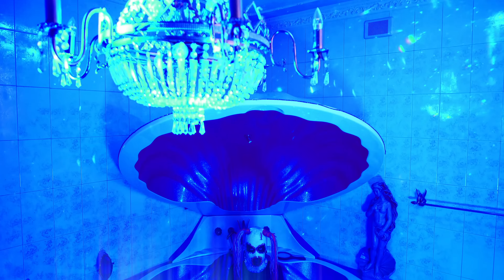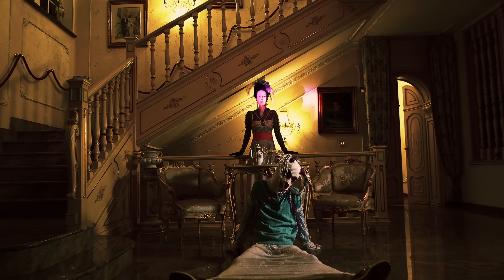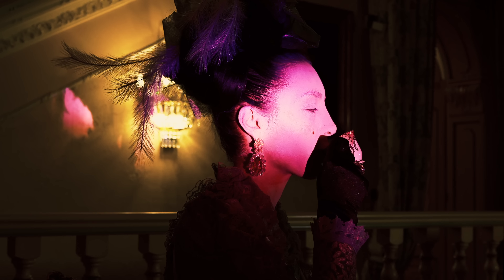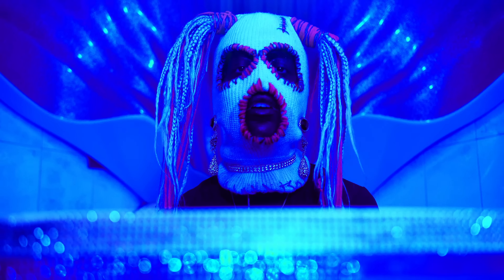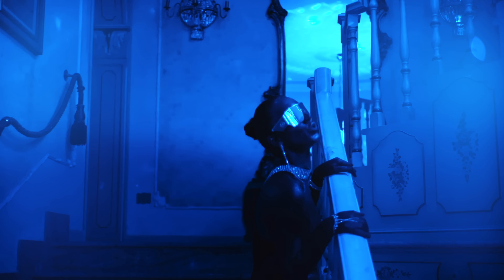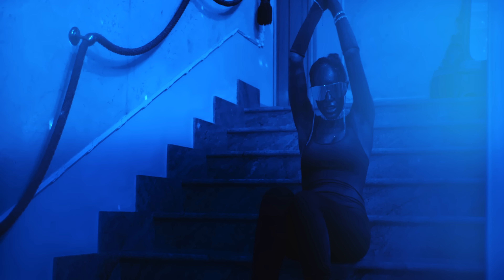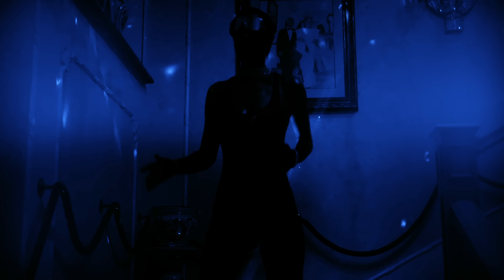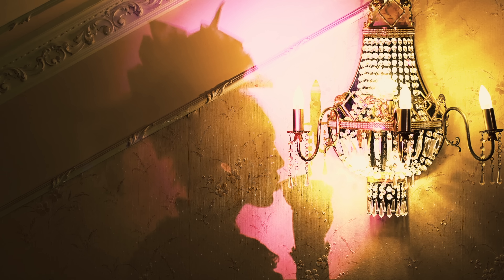Francesca Monte - Hello Monsters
Regia & D.O.P. montaggio : Paolo Hanzo
Artista : Francesca Monte
Lyrics by : Francesca Monte
Rec, Mix&Master by Rotbaum Records
Fashion Director : Ermes De Cristofaro
Direttore di Produzione : Roberta Forlenza
Fotografo di scena: Renzo Raviello
Ass. Fotografo : Lidia Sant’Angelo
Mua: Hilary Ruggero
Hair Stylist: Bocà parrucchieri
Elettricista: Kristian Di Matteo
Actor: Giunio Vecchione
Stand-in : Annagrazia d’Amato
Special thanks to: Gaia Vecchione
Produzione : Rotbaum Records/Fade to music